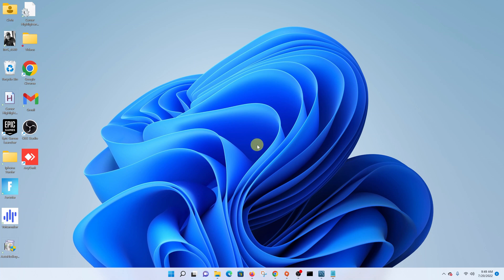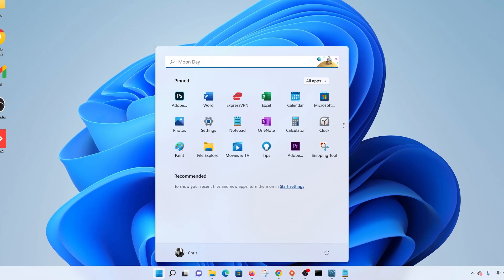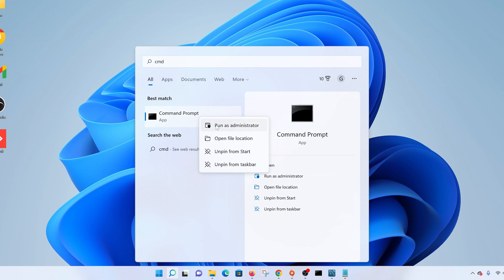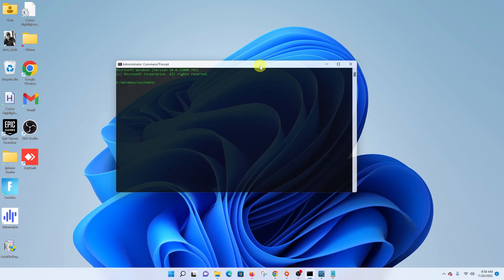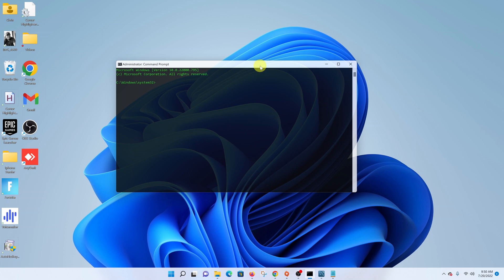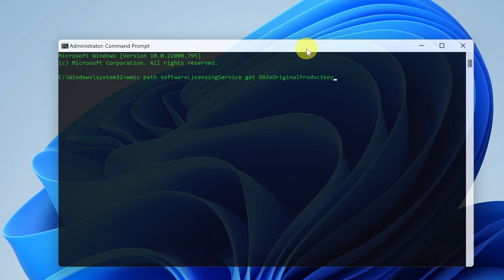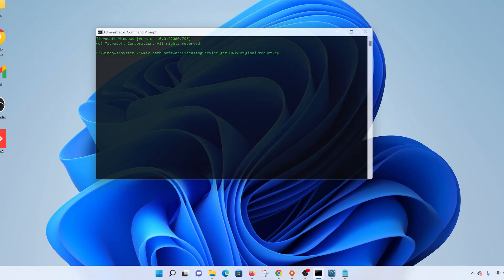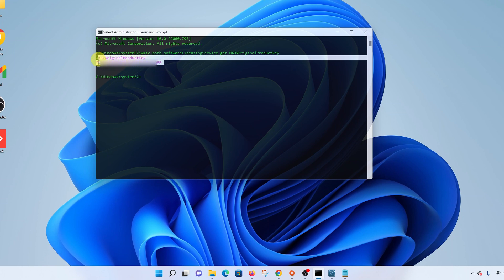How To See Windows 11 Product Key In Command Prompt | View Windows Activation Code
Learn how to view the product key on Windows 11.
You can always view your Windows 11 product key at any time you wish. You can simply open the command prompt and type in the command.

Timestamps
0:00 - Introduction
0:19 - How to check Windows 11 product key
1:07 - Outro

Edition: Windows 11 Pro
Version: 21H2
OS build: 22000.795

Cell Phone Tripod Adapter